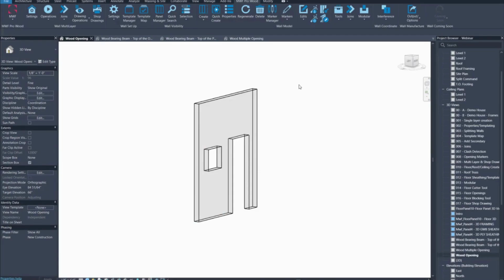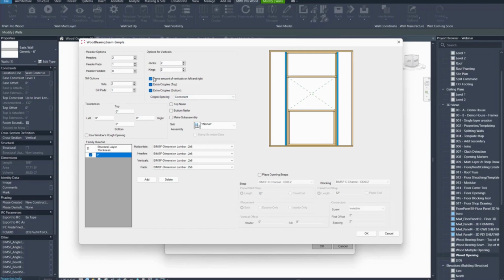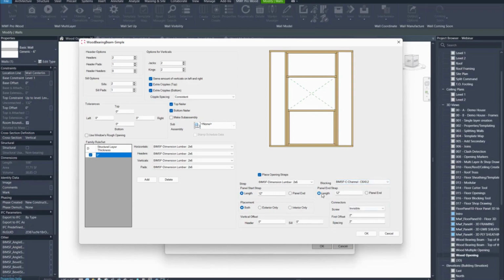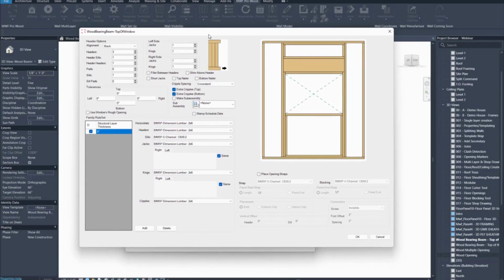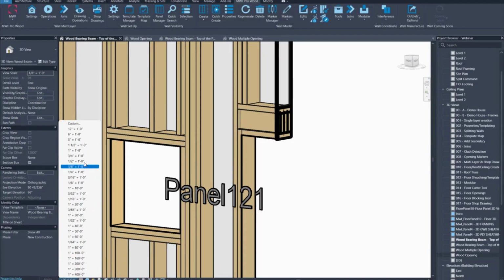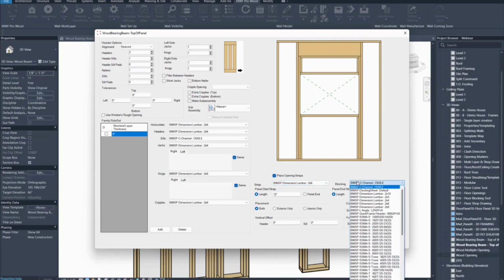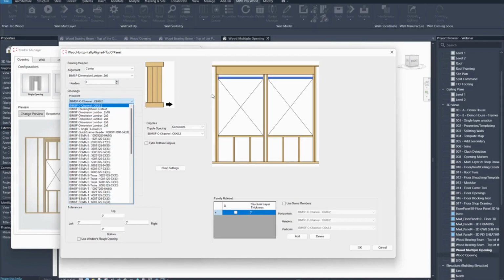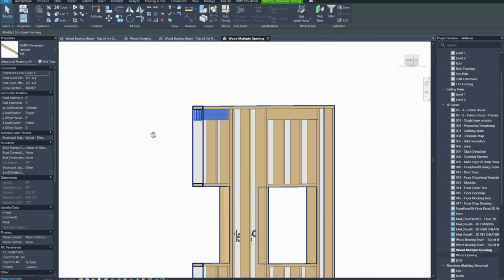How to Detail Wood Markers | Revit Wood Framing Software